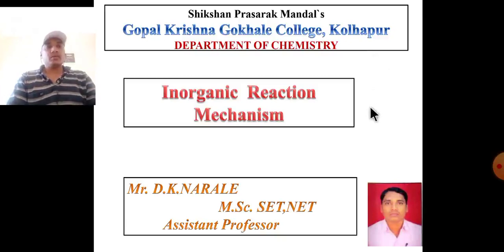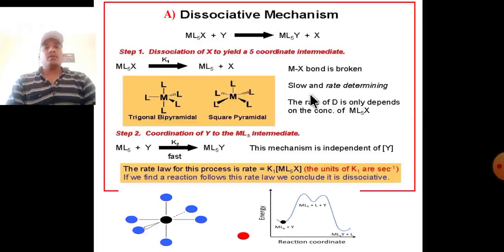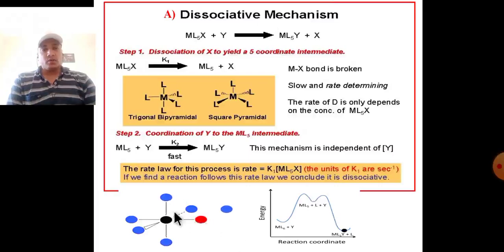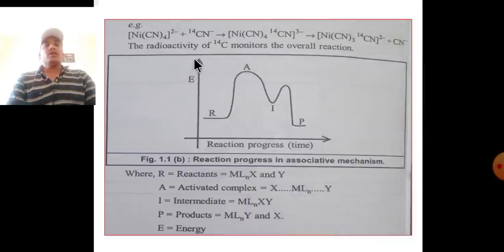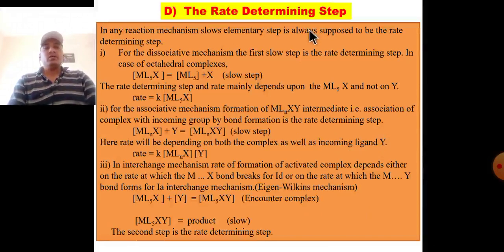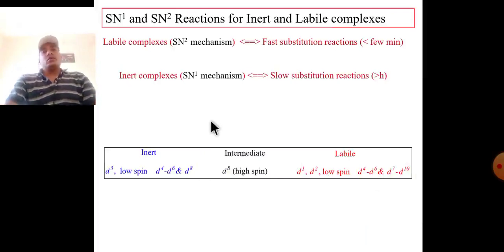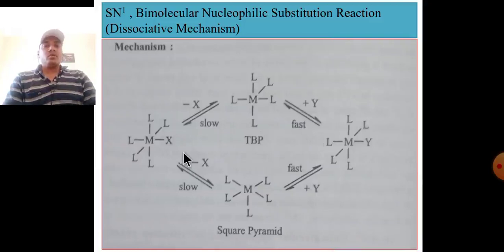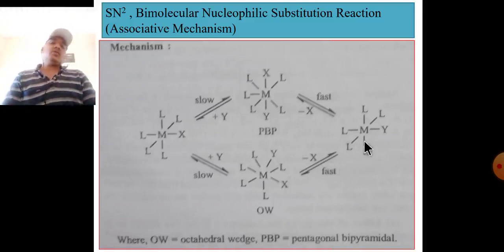Assi. Prof. D. K. Narale B.Sc-III Sem - VI Paper - XIII Inorganic Chemistry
Inorganic Reaction Mechanism 1